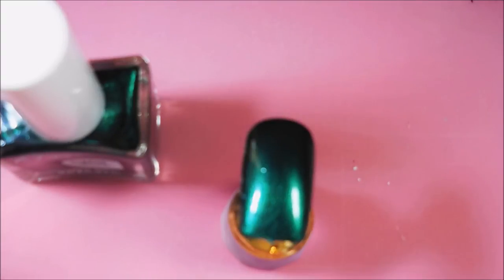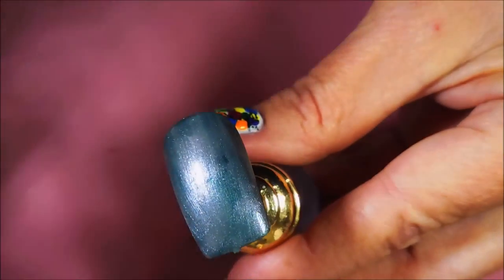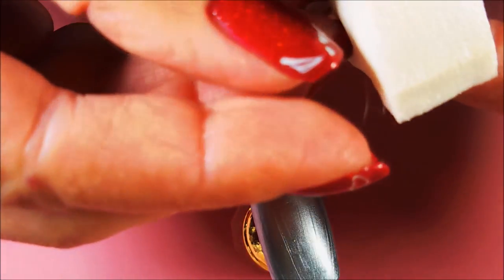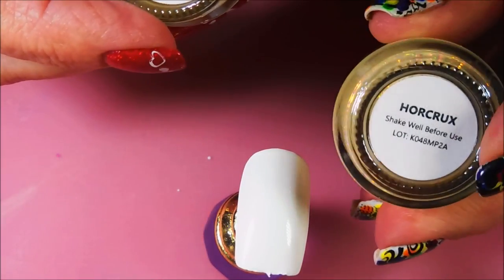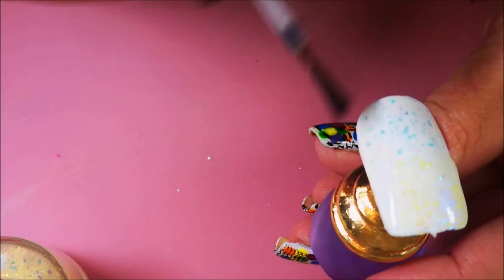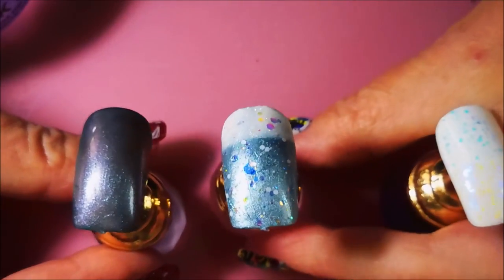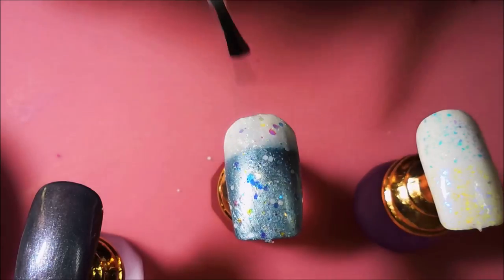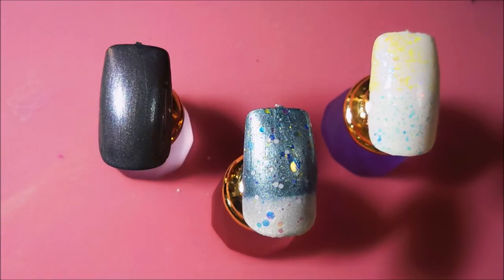Gina Rose JamJams96 and Gigi requests